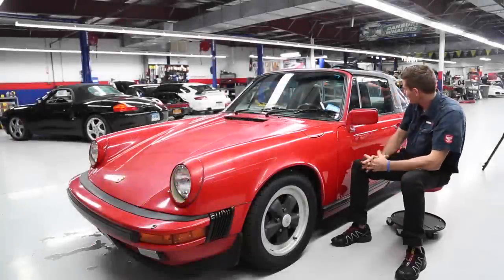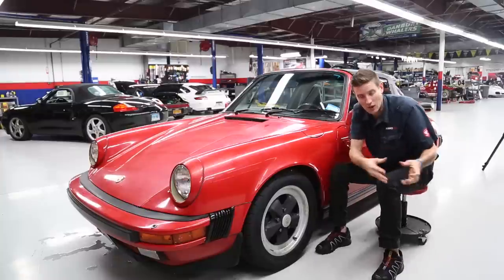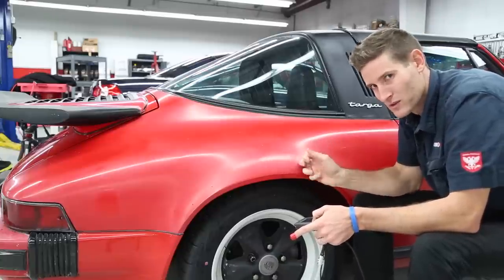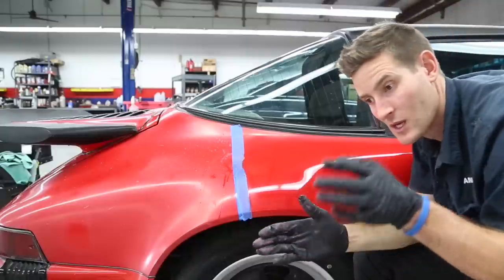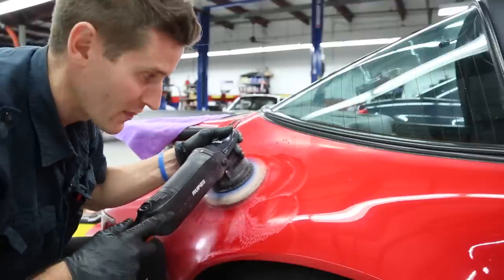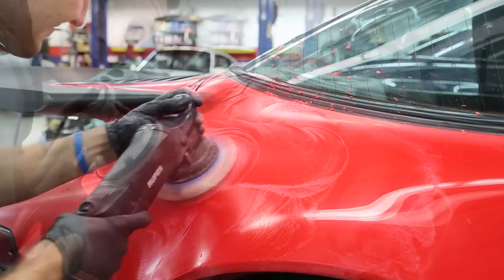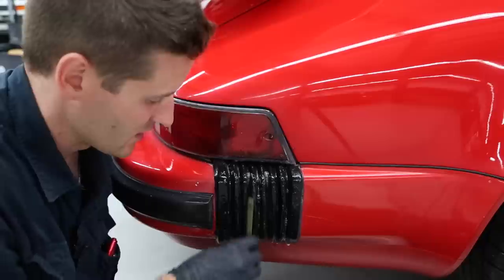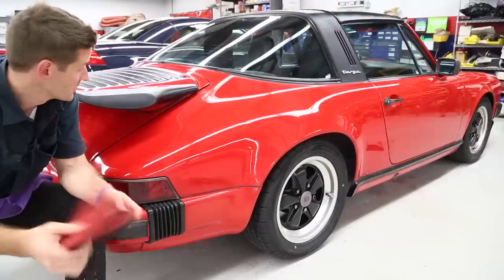How to Wetsand Oxidized Paint with a Rupes Polisher: Porsche 911 Targa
This 1985 911 Targa in Guards Red is completely oxidized and required 1500, 3000, MF cutting pad, and MF finishing pad to safely remove the dead paint.

-AMMO Foam car wash
-AMMO Brute Wheel soap
-AMMO Skin
-AMMO Reflex